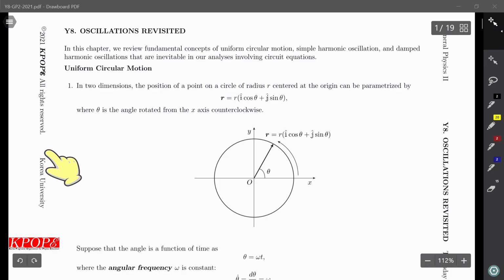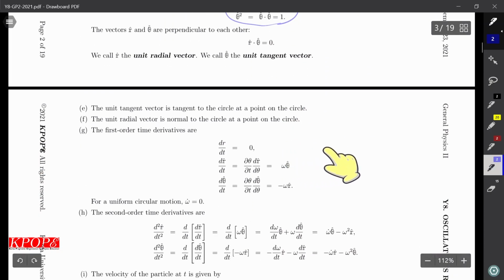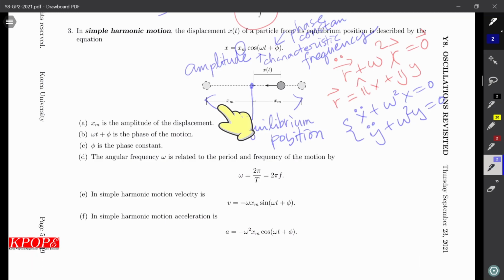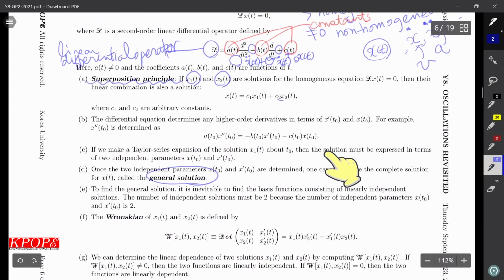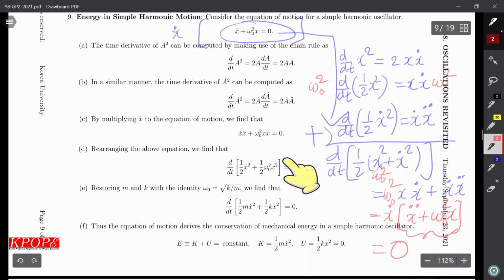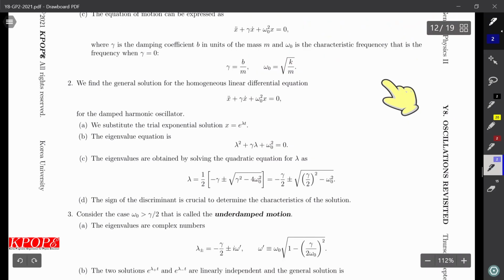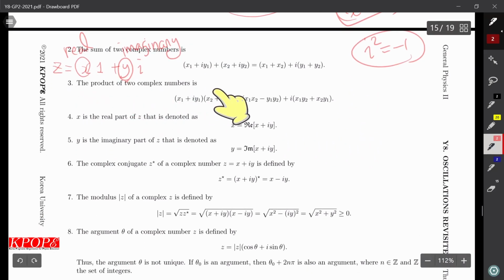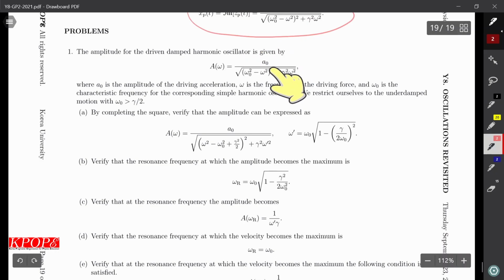Y8. Oscillations Revisited (KPOPE Guide for General Physics II)